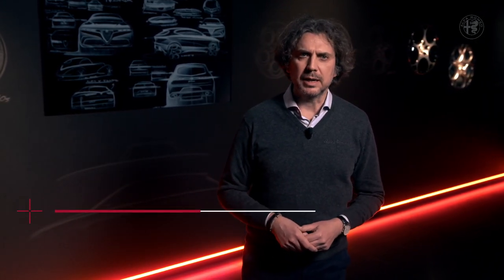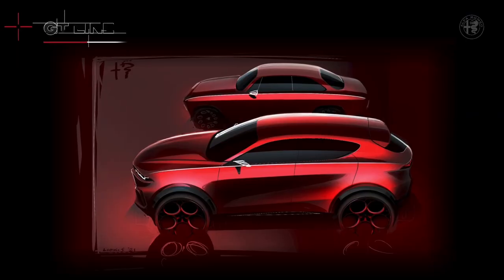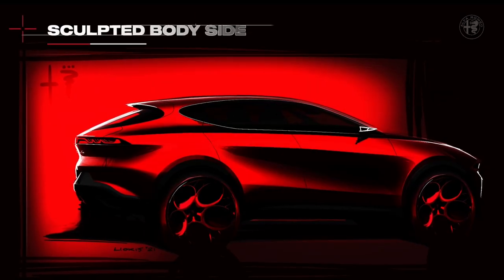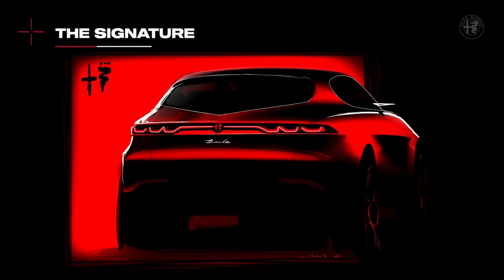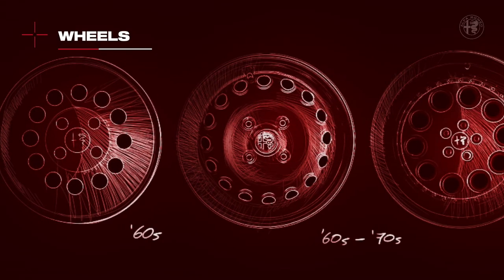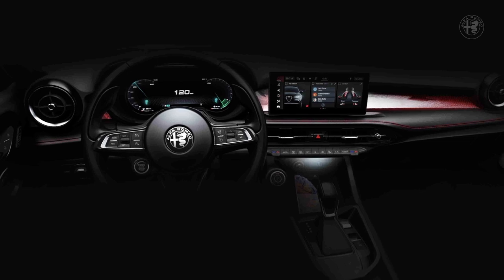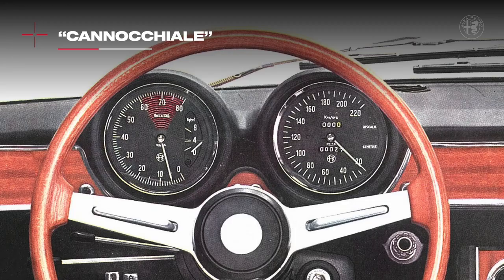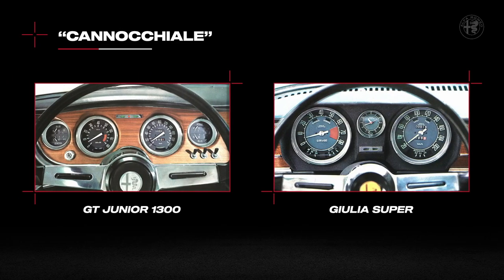New Alfa Romeo Tonale | Design | Alessandro Maccolini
What does "necessary beauty" mean for us? Watch Alessandro Maccolini diving into the design of the new Alfa Romeo Tonale: discover how its many refined details connect our future of innovation with our glorious past and find out how can aestethic and functionality go alongside, ingrained as a soul in a body.